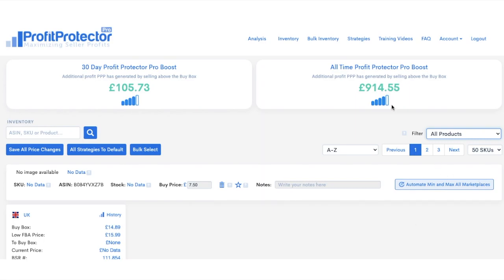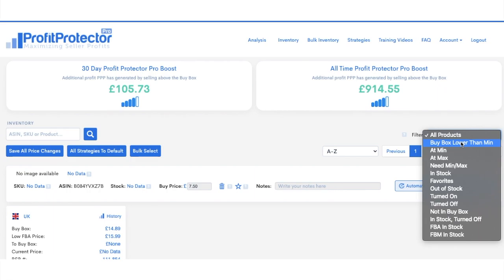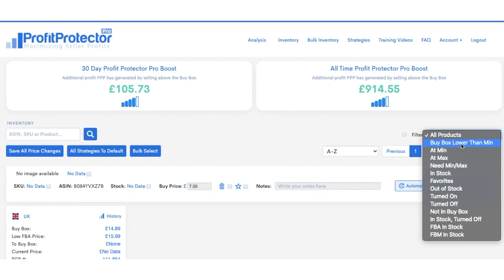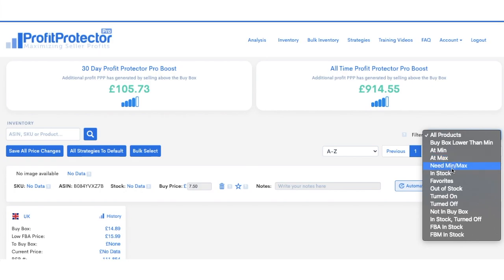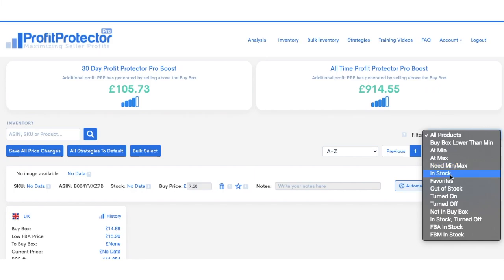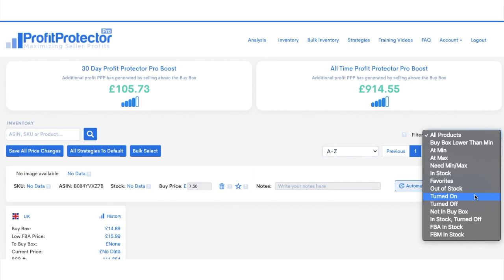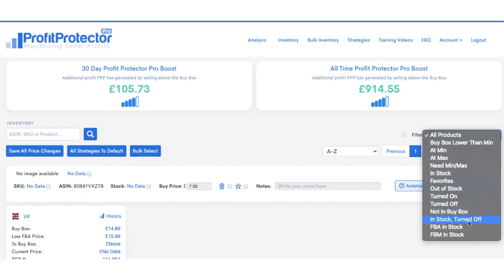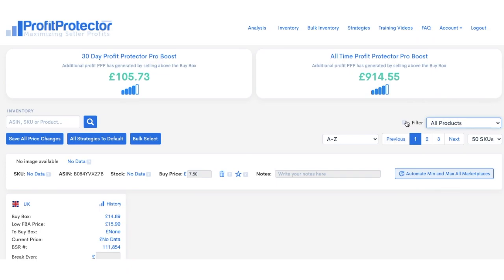Using Profit Protector Pro's Filters to Save Time and Be More Efficient in Your Business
Profit Protector Pro is already an intelligent repricer, but using the filters we offer can improve your experience so you can see items based on certain factors. You can see items that are turned off (not being repriced), items at their min/max and even see what is in stock and out of stock and many more.